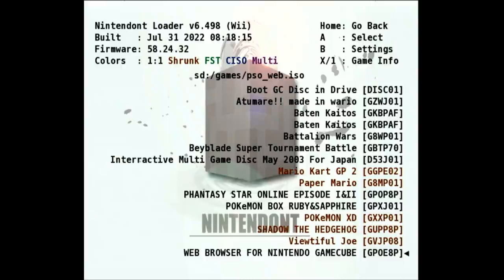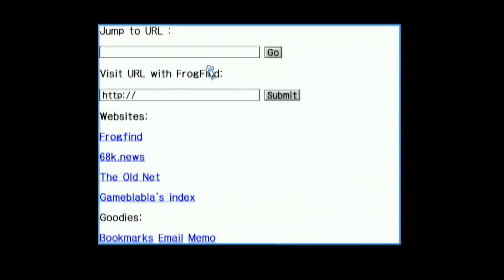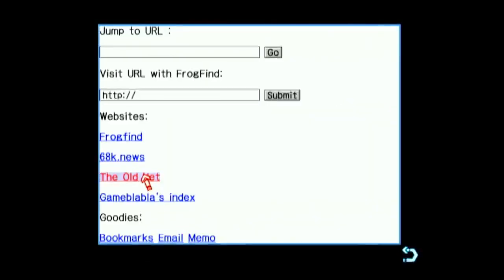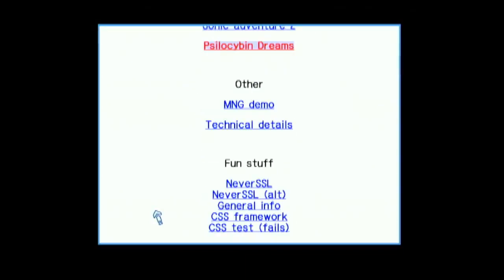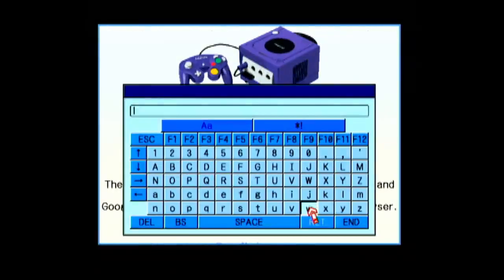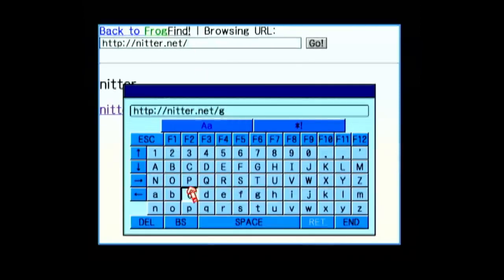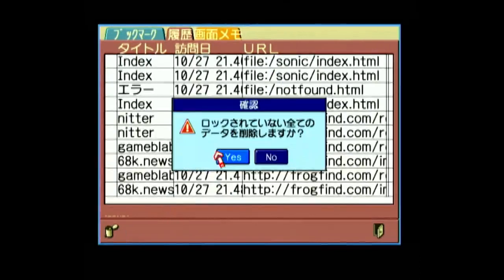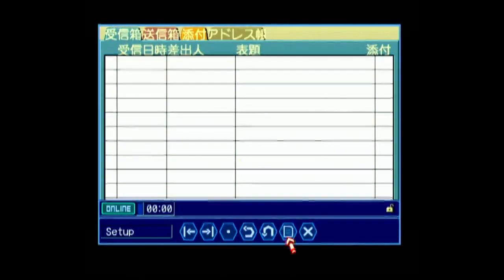PSO web browser Gamecube : Update !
I'm showing more websites working on it as well as the changes i made to it.
It's a shame this browser was crippled with the lack of GIF support as otherwise it would have been decent.
Not to mention the lack of Java applets and Flash 4 support, which the Dreamcast does have.
(EGBrowser on Gamecube does have flash but it's very locked down, you can't interact with it, it's basically useless)